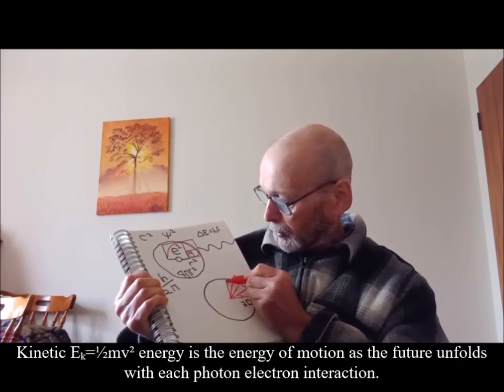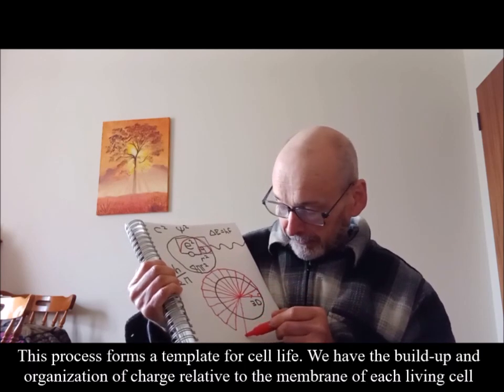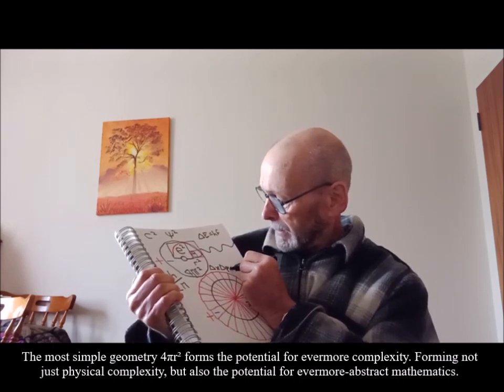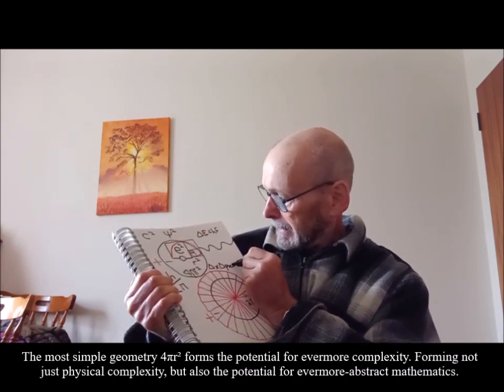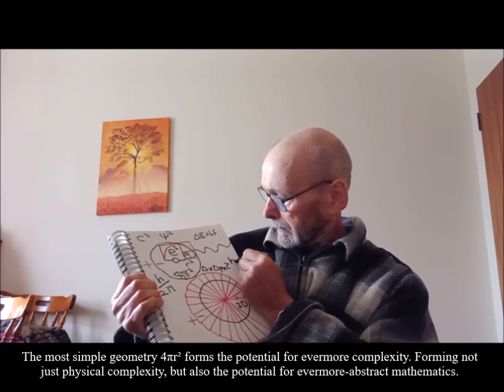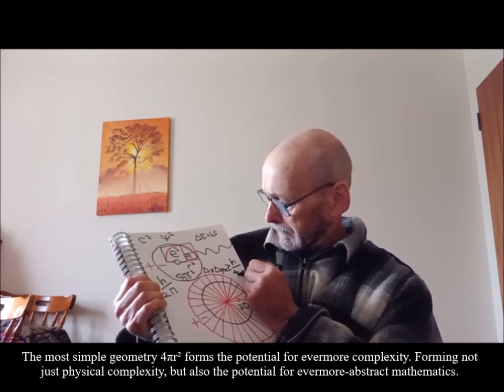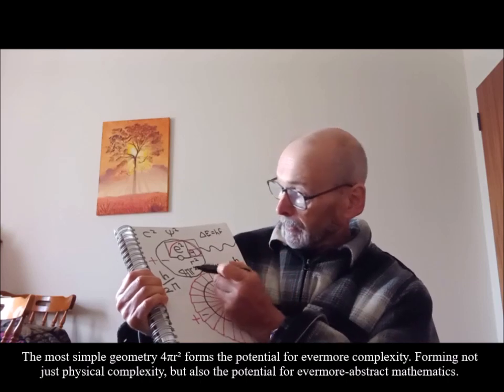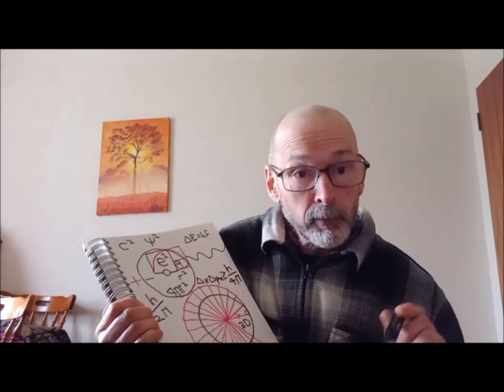Origin of the Fibonacci Spiral from Atomic Physics of spherical 4πr² electron e² probability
In this video we have a drawing of a simple atom with an electron sphere 4πr² of probability around the nucleus of the atom. When light waves interact with the spherical surface, we have to square the radius r². We see this in physics as the probability particle wave function squared Ψ² and the charge of the electron-squared e² and the speed of the process-squared c² the speed of light. When we have the absorption of light the energy levels drop, but they cannot drop below the nucleus of the atom. This process forms the Planck constant h divided by 2π representing the circumference at the smallest part of the process. When this happens, we also have a geometrical constant in the form of the golden rectangle. The spontaneous absorption and emission of light can form a repartition with photon ∆E=hf energy levels cascading down with energy levels changing based on the same geometry. This forms the potential for the most beautiful of geometrical shapes, the Fibonacci Spiral.
Another way to visualizing this is that the radiating energy is always at right angles to the surface of the sphere. The speed of the process squared c². We have a process of spherical symmetry forming and breaking therefore the spiral geometry of everyday life is never perfect. The broken symmetry forms uncertainty ∆×∆pᵪ≥h/4π with a probabilistic future unfolding photon by photon with each photon electron interaction.
All that is needed is for photon ∆E=hf electron spherical 4πr² oscillations or vibrations to precedes everything forming greater degrees of freedom for statistical entropy and the irreversible processes of classical physics. Such as heat energy always spontaneously flowing from hot to cold and friction always changing motion into heat.

We need to go back to r² and the three-dimensional physics of the Inverse Square Law. The spherical 4πr² geometry is key to this concept, based on Huygens' Principle from 1670, which states,

"Every point on a wave front of light has the potential to create a new spherical 4πr² light wave."

Each point on the curvature of the wave front can be considered a potential photon ∆E=hf electron interaction exchanging potential energy into the kinetic Eₖ=½mv² energy of matter in the form of electrons e².

We experienced this as a continuously emerging probabilistic future with the spherical 4πr² surface acting as a boundary condition or manifold for the uncertainty ∆x∆pᵪ≥h/4π encountered in daily life.